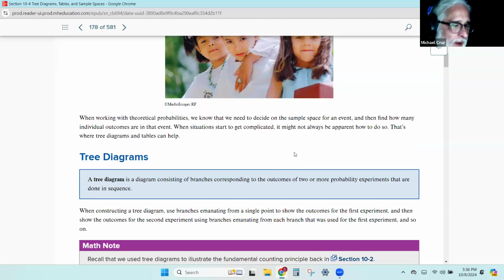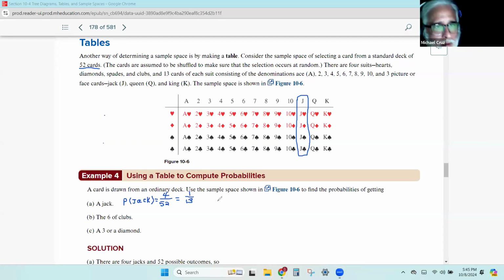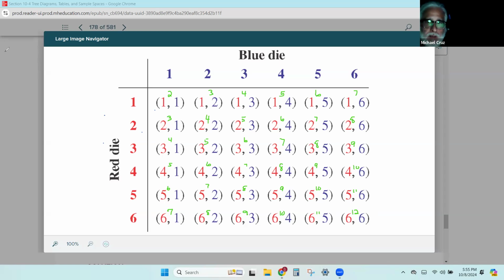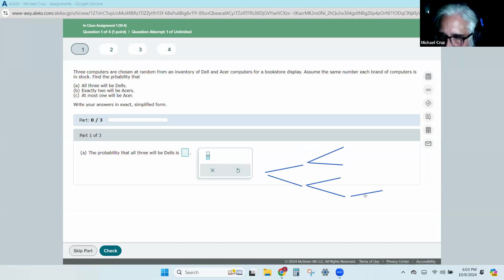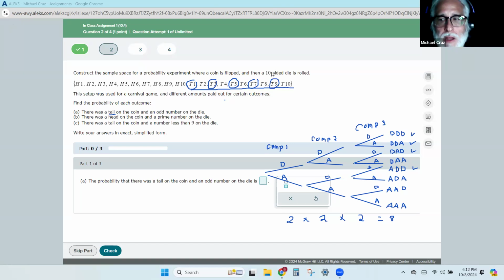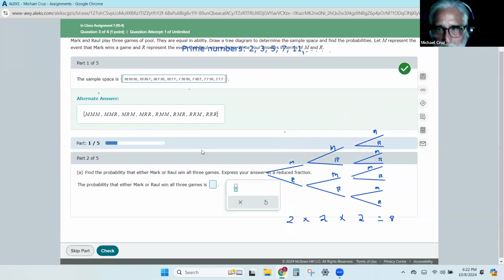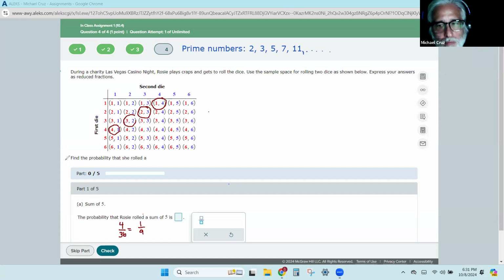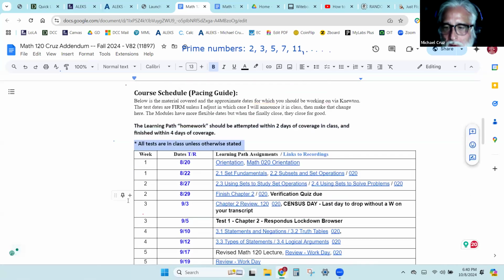Math 120 - Sample Spaces